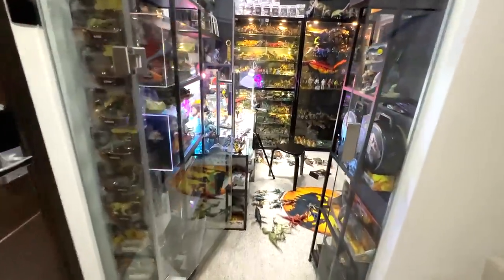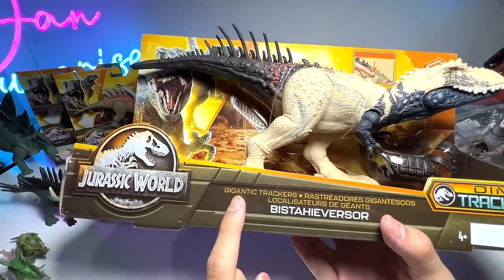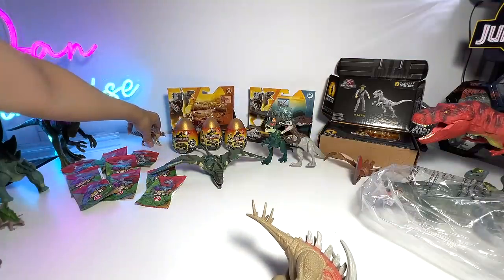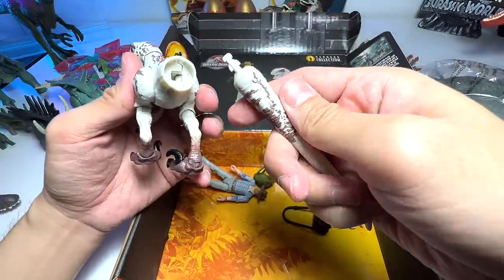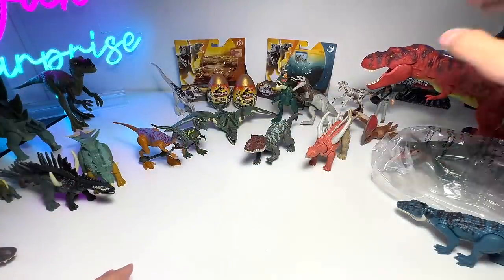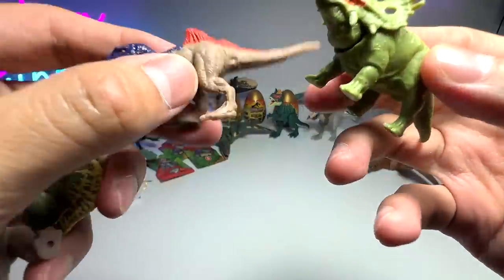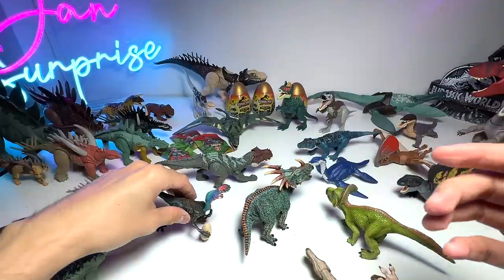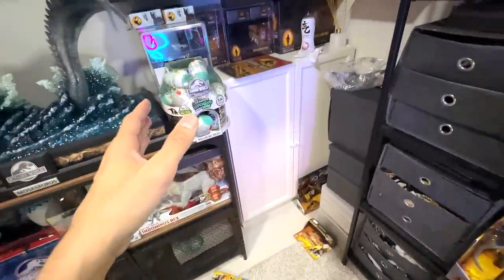NEW 2023 ELASMOSAURUS, BISTAHIEVERSOR, Prestosuchus, Gigantspinosaurus! Jurassic World Dinosaurs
Jurassic Dinosaurs Unboxing and Review of Dino Trackers Gigantic Trackers Elasmosaurus, Bistahieversor, Striker Attack Prestosuchus, Gigantspinosaurus, Jurassic Park 30th Captive Collection, Hammond Collection Alan Grant & Velociraptor, Papo Mosasaurus, and more.